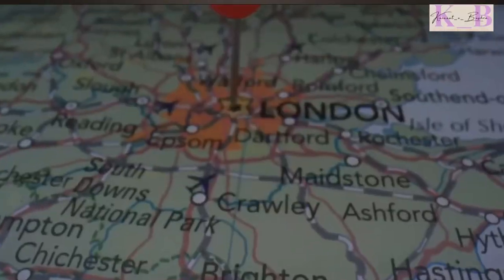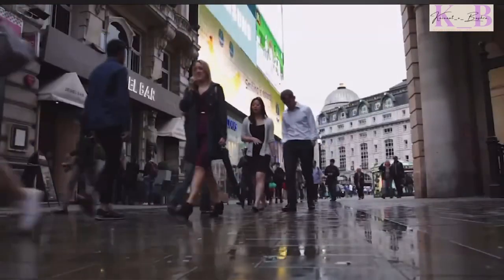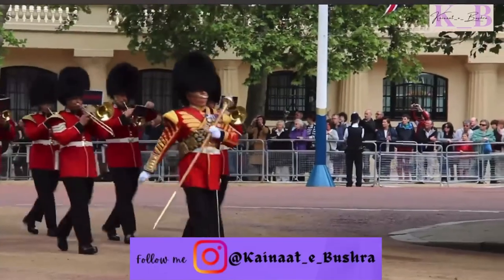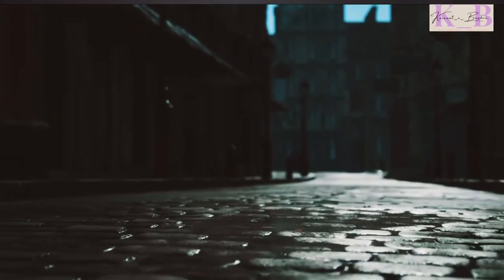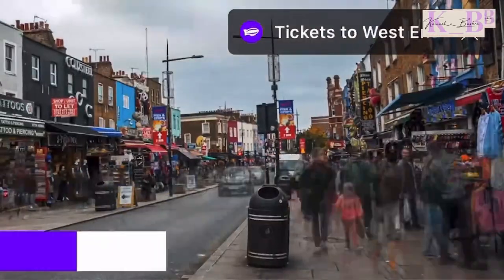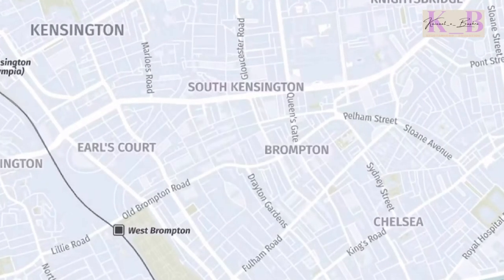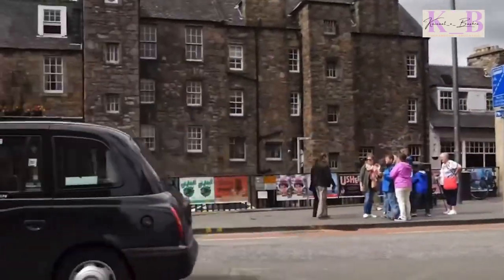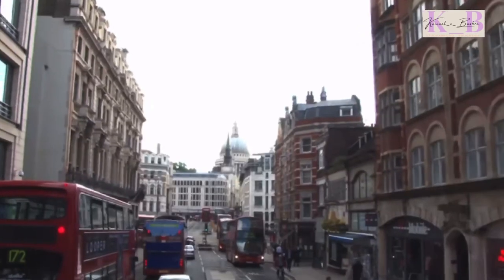All about London !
ads ✨Welcome to the bustling metropolis of London! From its iconic landmarks to its rich history and vibrant culture, London offers a captivating experience for travelers from all walks of life. In this guide, we'll take you on a virtual tour of London, covering everything you need to know to make the most of your visit. Let's dive in!

1. Getting to London: Famous Places to Visit:
London, a melting pot of history and modernity, is home to a myriad of famous landmarks that are must-visits for any traveler. Here are some highlights:
 *The Tower of London
 *Big Ben and the Houses of Parliament
 *Buckingham Palace
 *The British Museum
 *The London Eye
 *  Oxford Street
 *  Borough Market
 * Tafalgar square
 * Westminister

2. Where to Stay in London:-
London boasts a wide range of accommodation options to suit every budget and preference. Here are some popular areas to consider:
*Central London
* Earls court
* camden town

3. Getting Around London:-
Navigating London is easy thanks to its comprehensive public transportation network. Here are some tips for getting around:
* Tubes
* Buses
* Cycling
* Walking
(Must have an oyester crad)

From its iconic landmarks to its vibrant neighborhoods, London offers a wealth of experiences for travelers to discover. Whether you're exploring historic palaces, sampling world-class cuisine, or simply soaking in the bustling atmosphere, London is sure to leave you enchanted. So pack your bags and get ready for an unforgettable journey through one of the world's greatest cities!

If you are new to @Kainaat_e_Bushra. We're happy you clicked on our📷video! Please LIKE,

stay updated with new uploads and become part of a community that celebrates the spirit of exploration, learning, and cultural diversity.
Whether you're dreaming of studying abroad, already navigating student life in London, or simply curious about the MBA journey, our channel is your go-to destination for inspiration, information, and a whole lot of fun!

si=zhHhiwEinDmFHXDU

igshid=OGQ5ZDc20Dk2ZA==

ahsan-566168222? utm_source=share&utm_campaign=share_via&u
tm_content=profile&utm_medium=